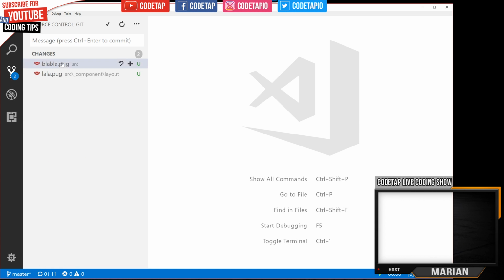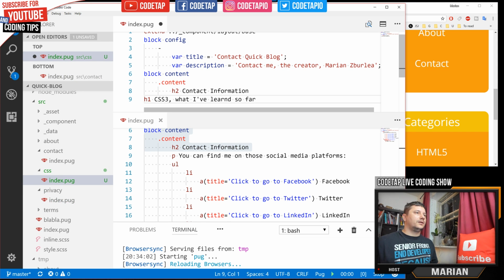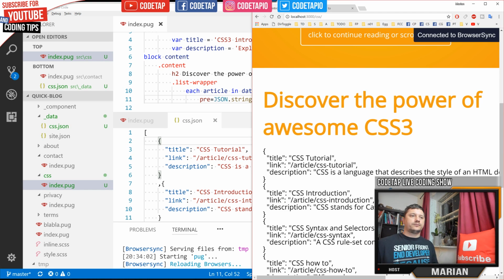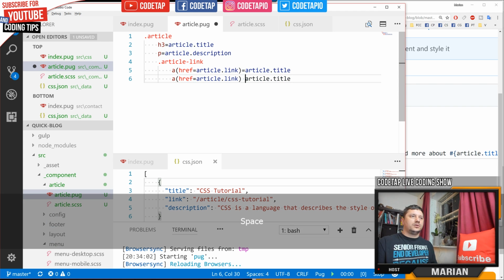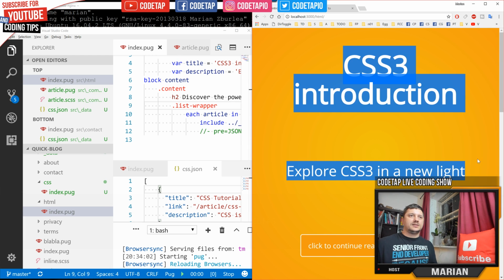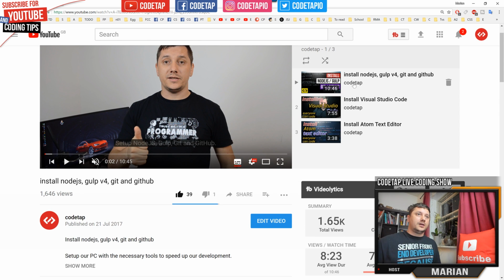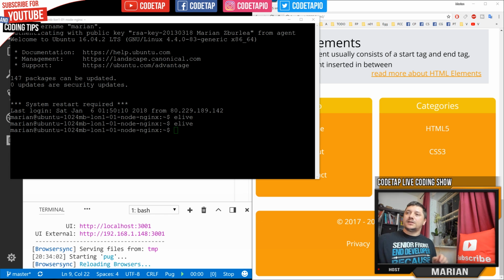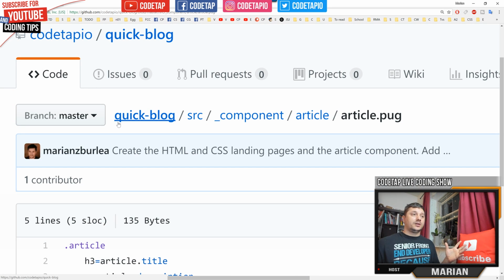Quick Blog - Day 13 - using Pure HTML5 and CSS3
Day 13 - Build your personal blog with basic HTML5, CSS3 and JavaScript knowledge using responsive web design, multi page, multi layout and many more other amazing techniques.

Build websites and get paid $30,000 - $40,000 and reach as much as $200,000 per year as a senior web developer with or without any knowledge of coding.
20 years of experience crammed into one master plan will be revealed to you, full of shortcuts to empower you to build websites from day one and learn how to while you do it.